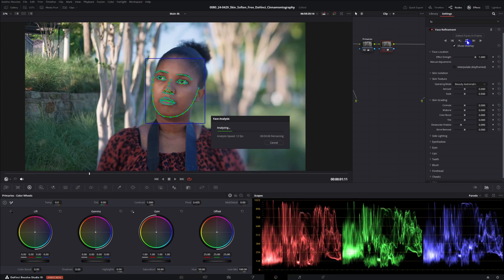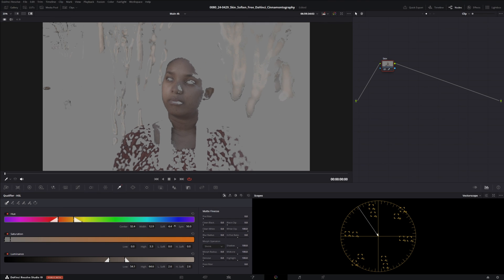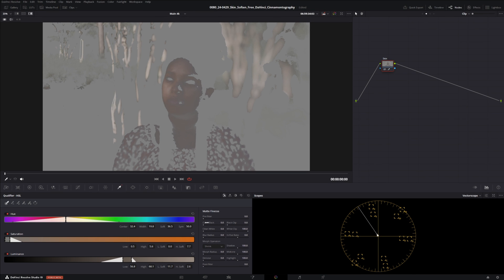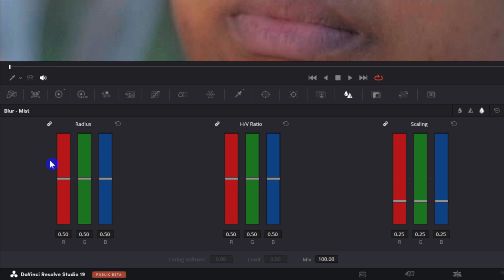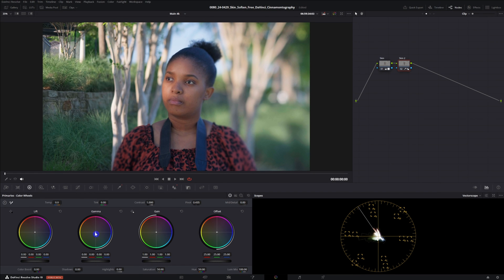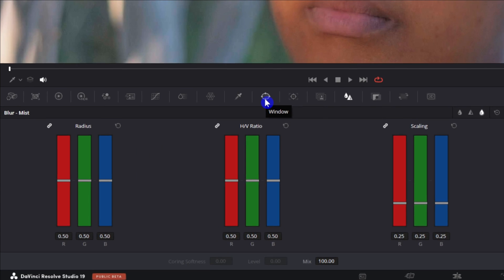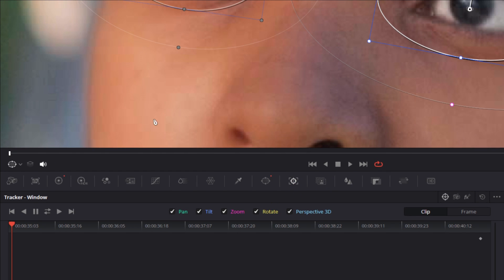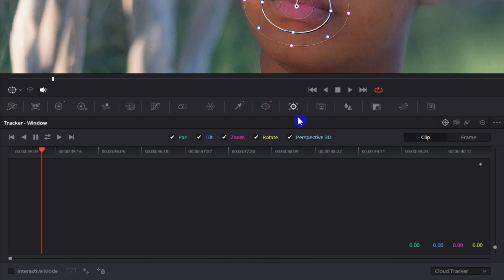Free Version of DaVinci Resolve Get Smooth Skin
While the paid studio version of DaVinci Resolve offers the Face Refinement tool, there really isn't an easy way for most to smooth out skin.

Luckily I found a way to do just that! But also, I will show you how to adjust the eyes and lips to really give you more options like in the face refinement tool!